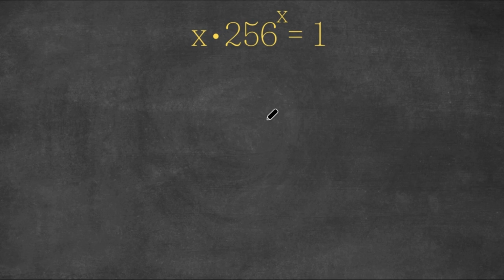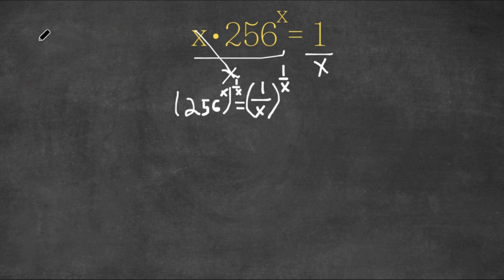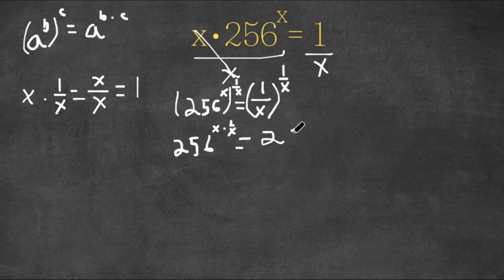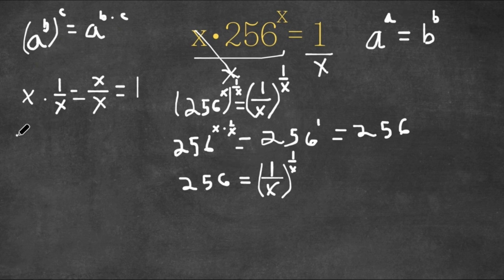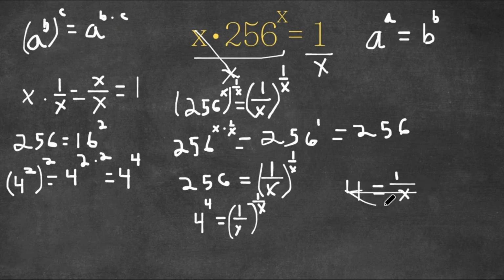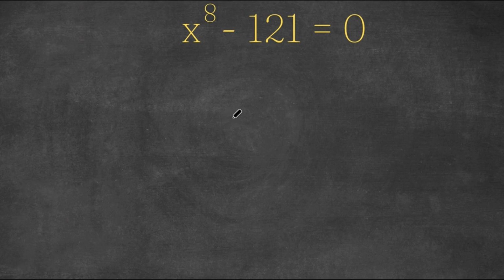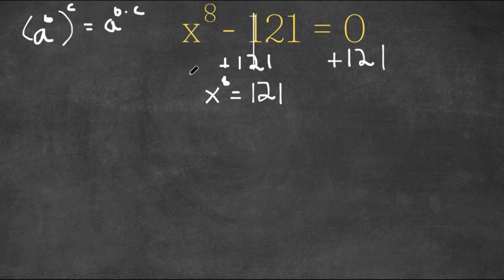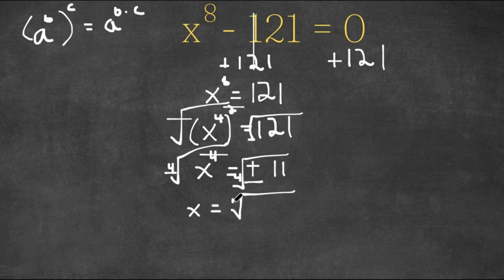The HARDEST Problem To Ever Exist | Einstein Failed To Solve